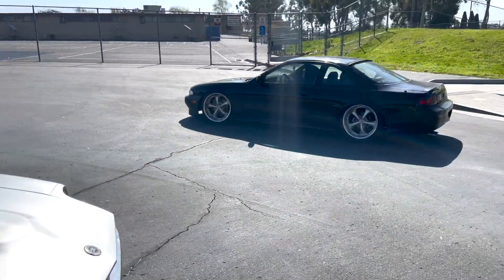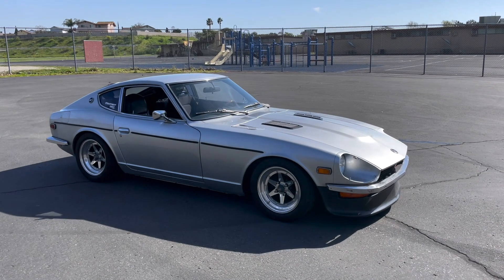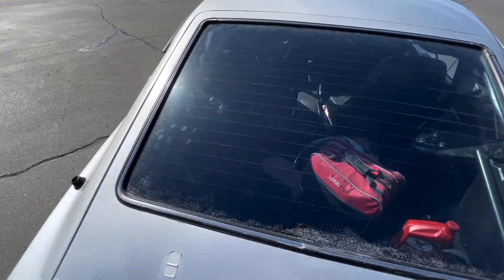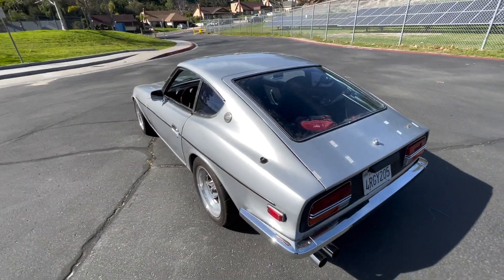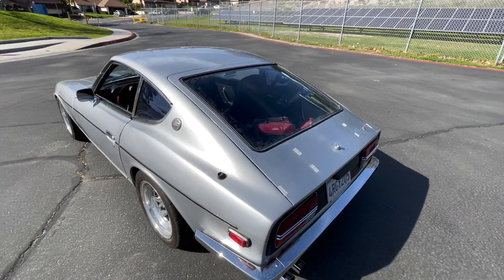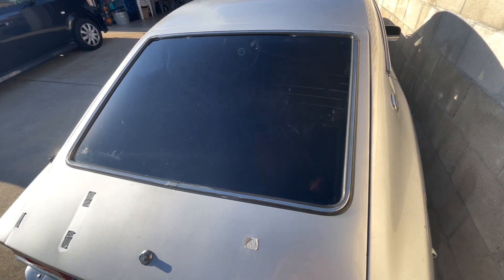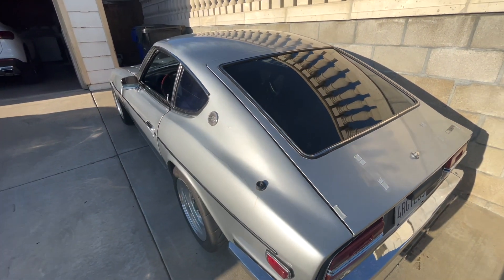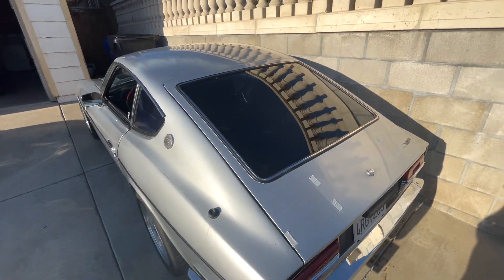Tinting the 280z hatch glass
Usually not a fan of tint on classic cars, but I wanted some privacy and wasn't feeling the louver route! Presenting 20% tint to the rear hatch window plus Jose's Zenki making an appearance in the intro.